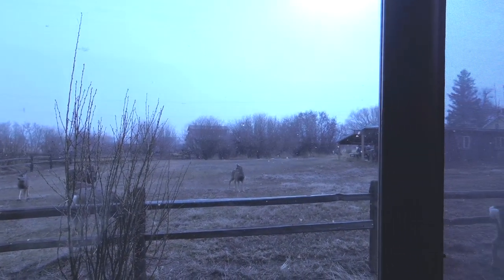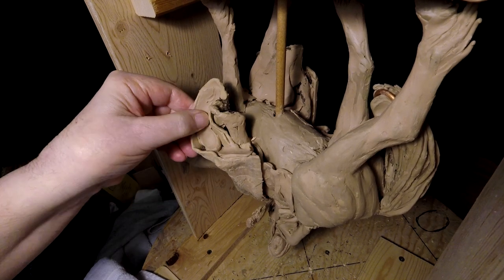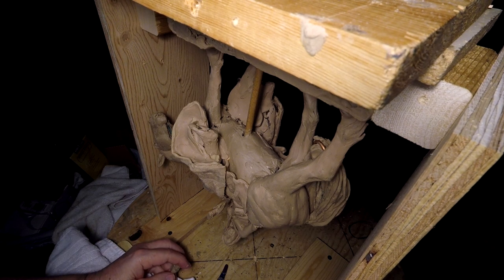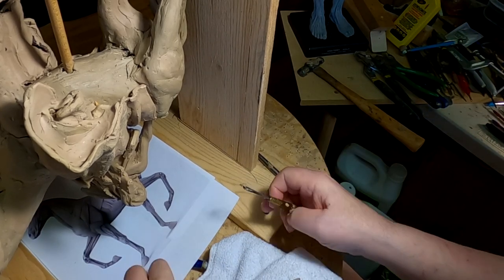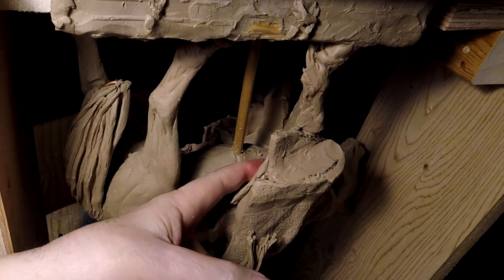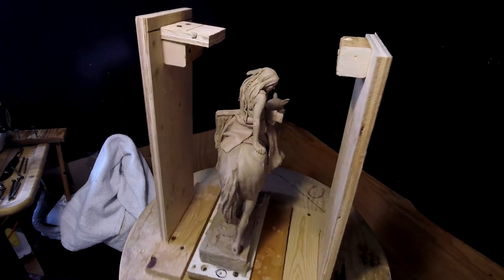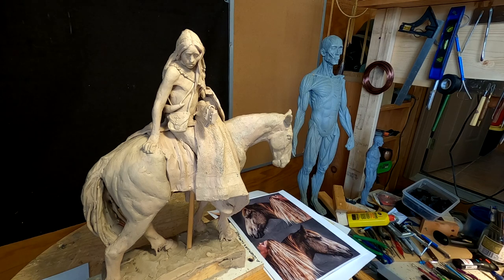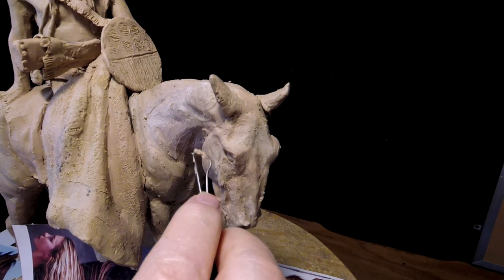A WARRIOR'S FAREWELL Underside Worked On and then Back Upright